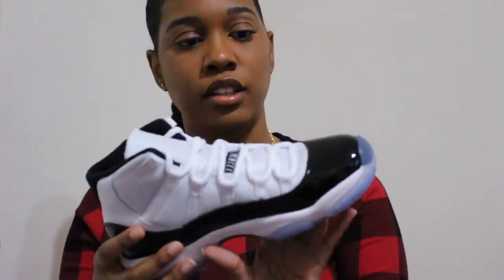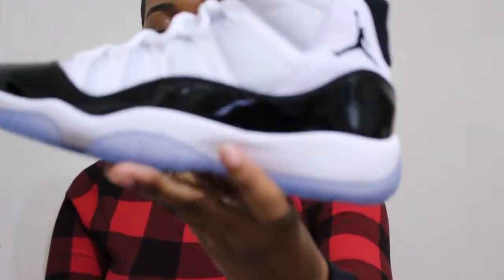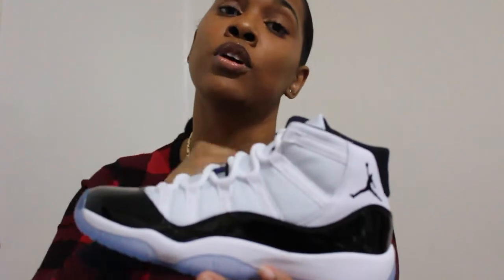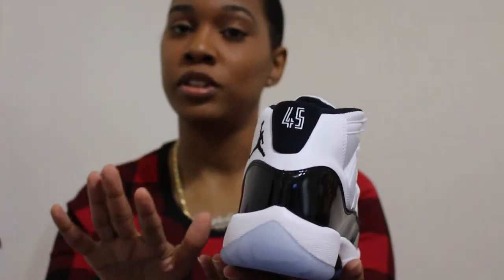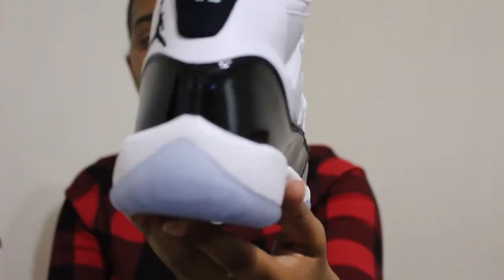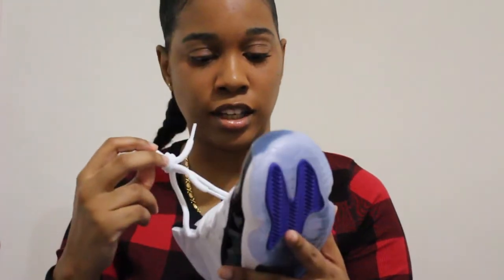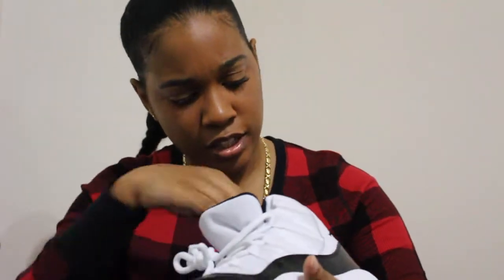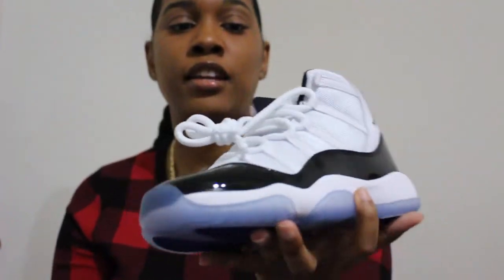SNKRS App Shock Drop: Air Jordan 11 Concords GS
Hey guys Im back with another video, I was able to cop the Air Jordan 11 Concords when SNKRS app did a shock drop release. I know these wont be extremely limited but its always good to have a little eye candy before the release. Links below to GS and under sizes. Thank you guys as always for all of the support, and I will see ya on my next video...XOXODOM0

?sub_confirmation=1